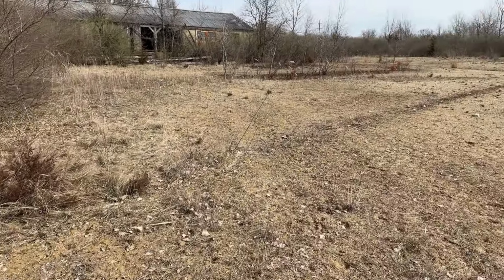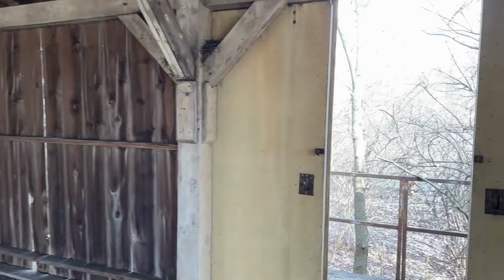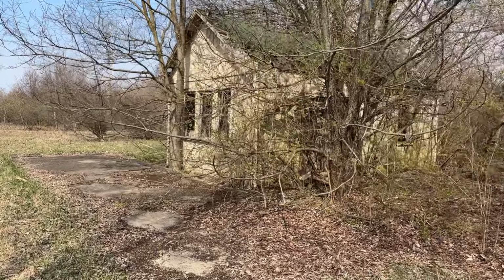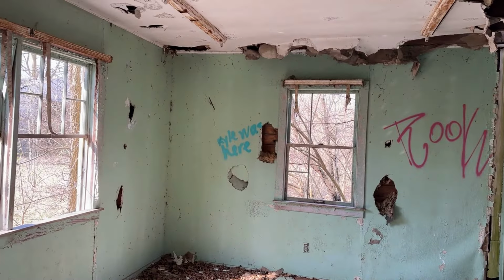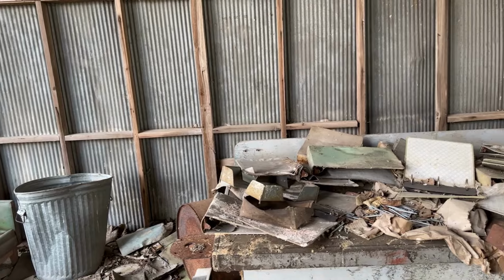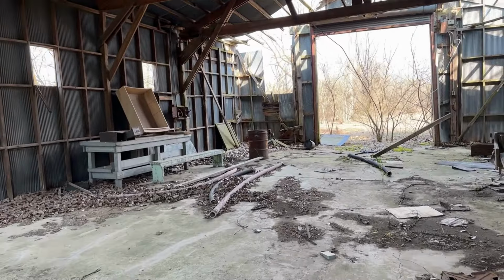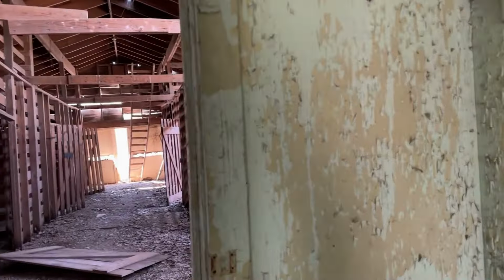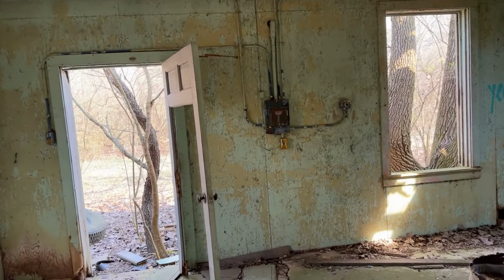Exploring abandoned buildings in the woods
Located on the former site of the Joliet Army Ammunition Plant are some abandoned buildings that were used prior to the site closing fifty years ago. These once active buildings have now been reclaimed by nature.  Today, we are going to explore these buildings and see what remains.  So come join me as I explore the former Joliet Army Ammunition Plant.